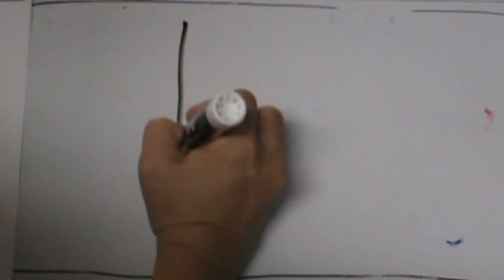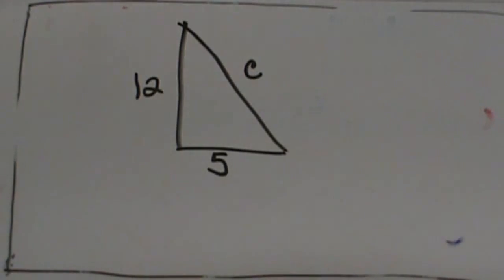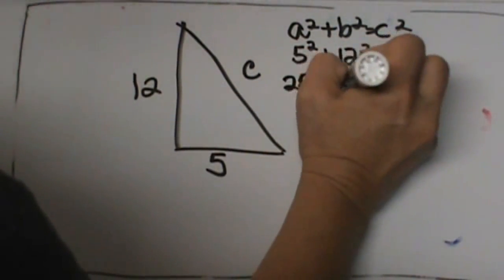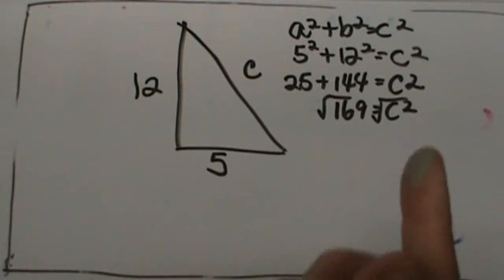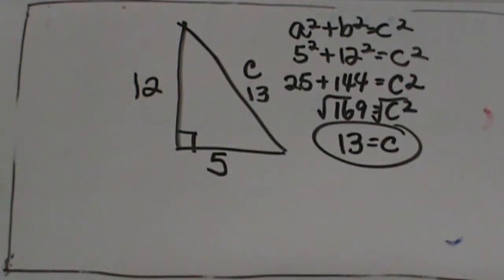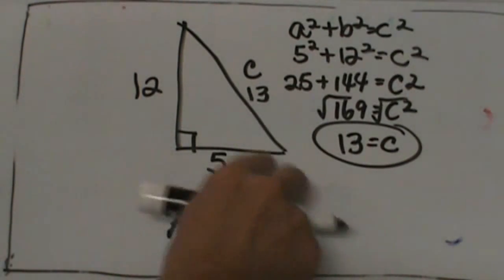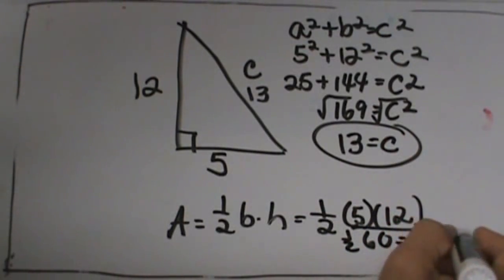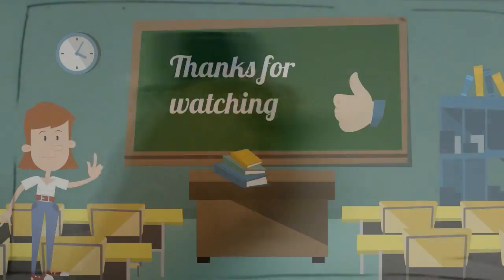How to find the area of a right triangle using the Pythagorean Theorem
In this video you will learn how to use the Pythagorean Theorem in order to find the area of a right triangle.

Transcript
Draw this up here. We have A , which is 5, B is 12, and C is our unknown. This is a forward Pythagorean Theorem problem. We will take A squared + B squared = c squared. (A^2 + B^2 =C^2)
You get 25 + 44 = c^2
These add together and you get 169 = c^2
Take the square root of both sides. Remember when you take the square root you get two answers a positive and a negative. We know with length we will only use the positive value.  The square root of 169 = 13 so c will equal 13. The hypotenuse will be 13. We have 5,12, and 13 which is a common triple so put that in your memory. We also need to find the area.
The area formula equals 1/2 base times the height.
The nice thing about a right triangle is that the base and the height are the legs. In this case the base is five and our height is 12. 1/2 of 5 x 12 = 60

1/2 of 60 is 30. The area of this right triangle is 30 squared units.
Again 30 units ^2 is the answer of the area using the Pythagorean Theorem.

About MooMooMath: We provide helpful Math and Geometry videos to help you solve Math problems, or review old Math concepts you may need to refresh.

Let’s connect
MooMooMath